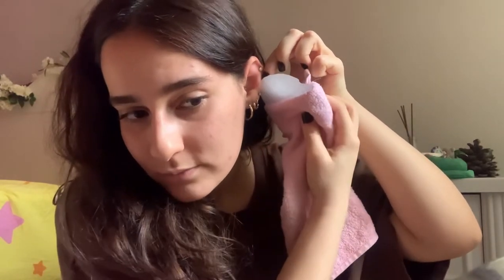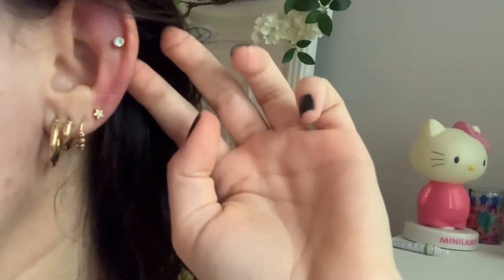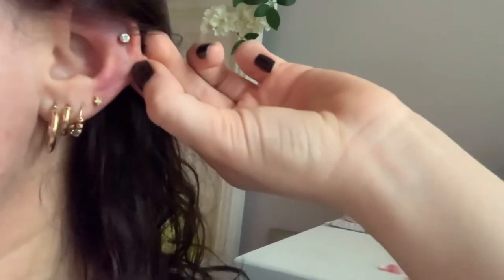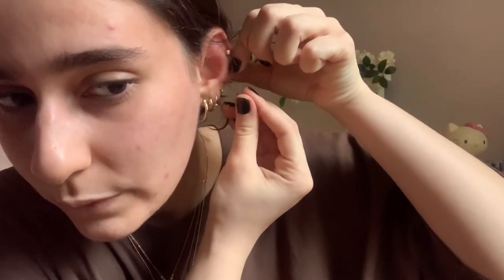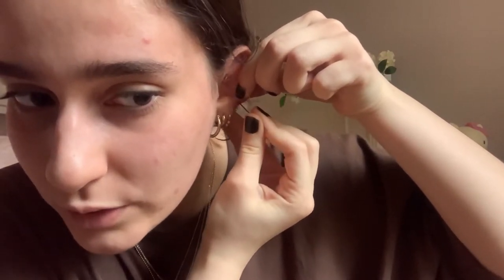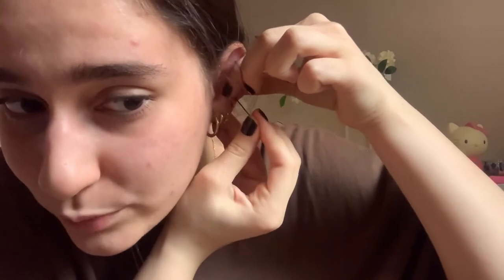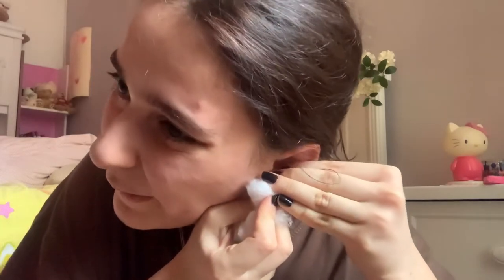I PIERCED MY EAR W A NEEDLE!